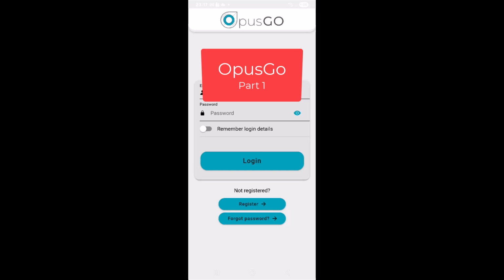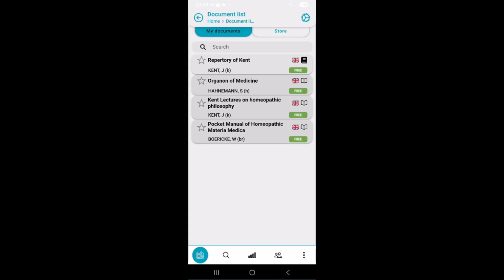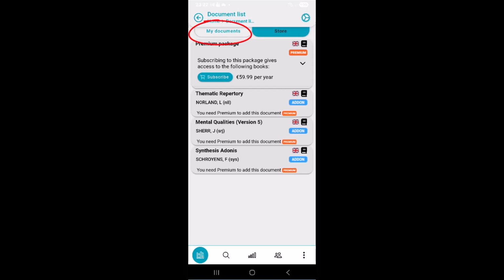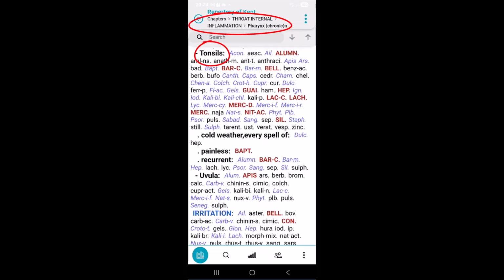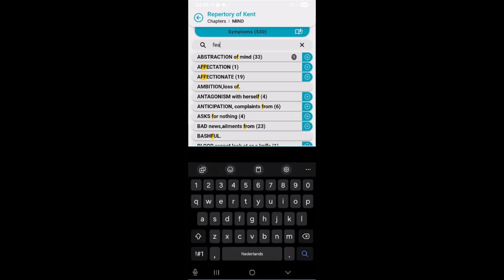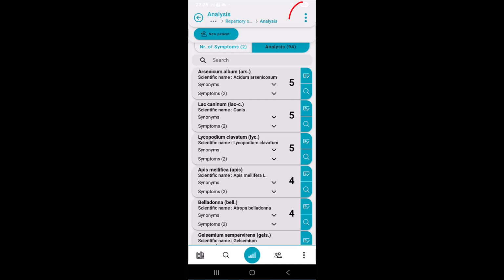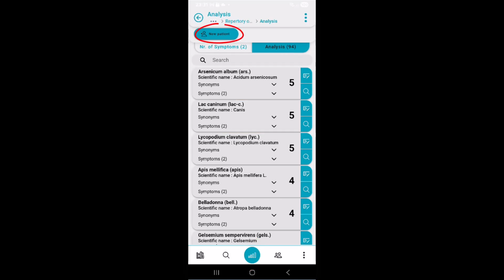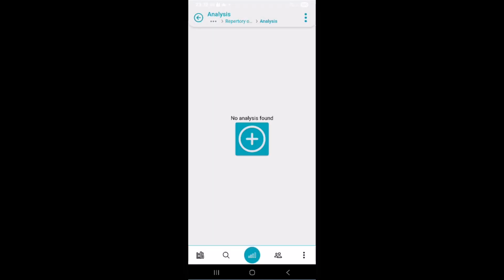OpusGo tutorial part 1 (English)